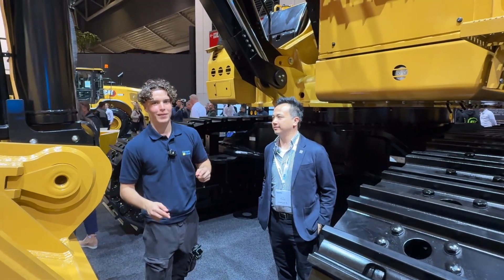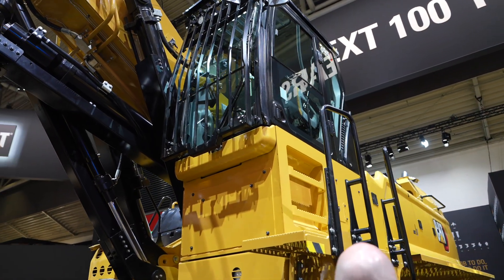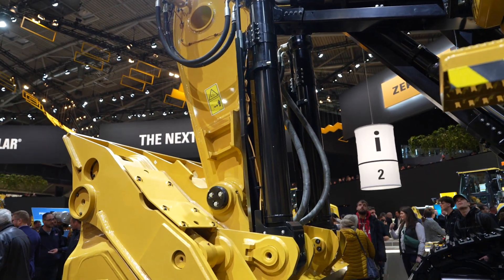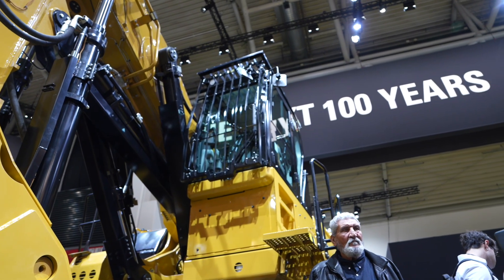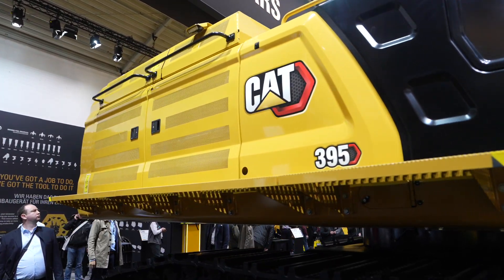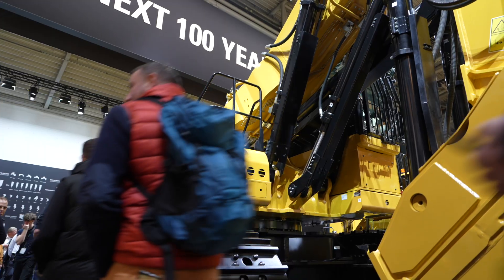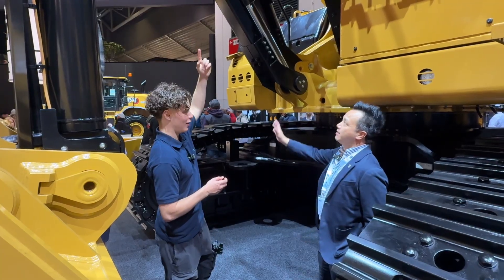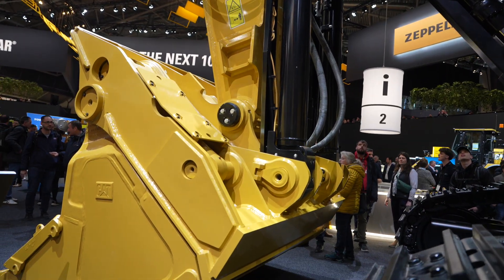What Makes the CAT395 Front Shovel a GAME CHANGER in the Industry?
"It's the first time in 15 years we have developed a front shovel on a machine this big."

On the Caterpillar Inc. stand at bauma Lucas spoke with Andy Fung taking a look at the all-new 395 front shovel excavator. Truly a unique machine in this weight class.

Lucas asked Andy Fung to explain what makes this machine so special and how Caterpillar made it happen. Watch on as we take a deep dive into this machine and see why Caterpillar decided to make it.